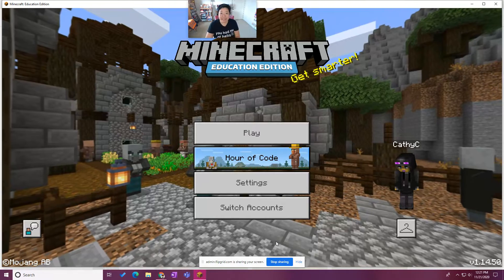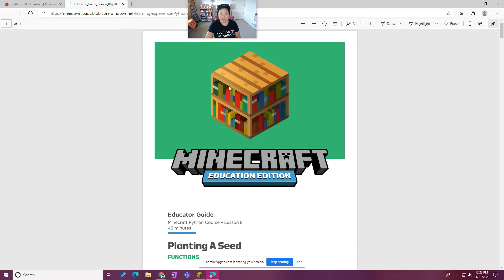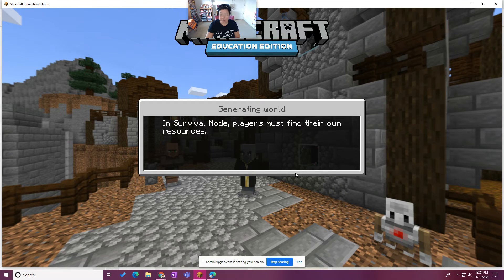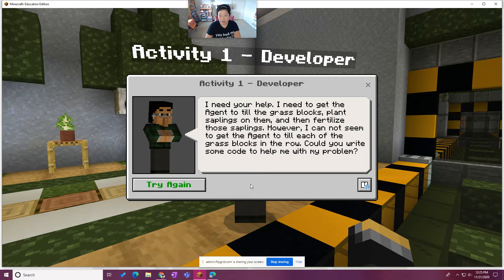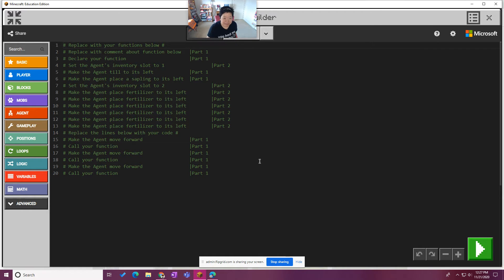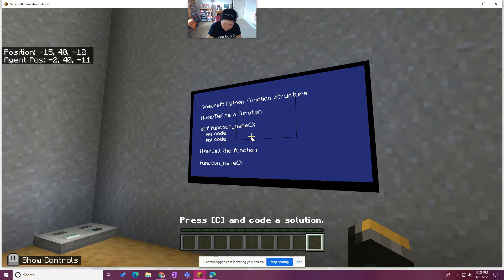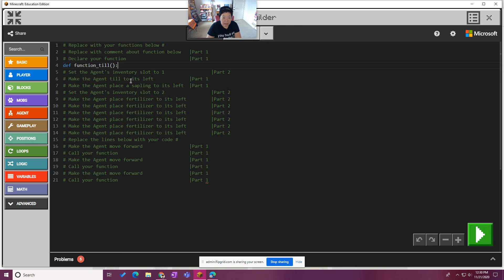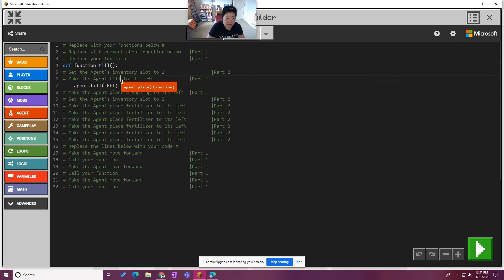Minecraft EE- Python Walkthrough, Lesson 8- Functions, Activity 1, Part 1 of 3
Help the developer write code that will make the Agent till, plant, and fertilize trees